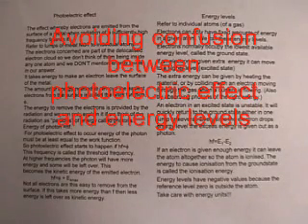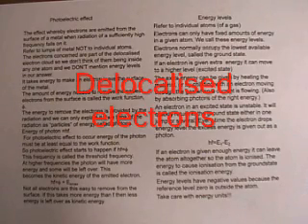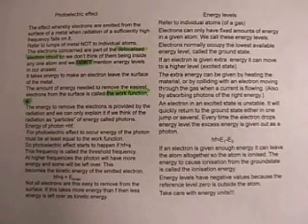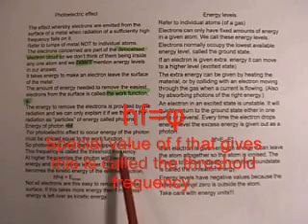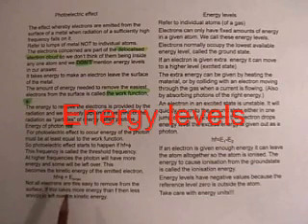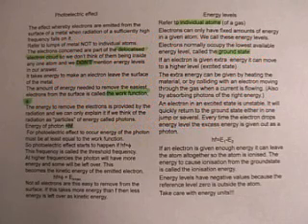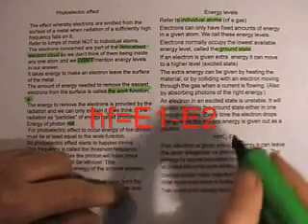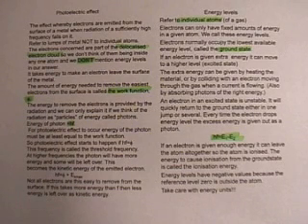Unit 1 Photoelectricity and energy levels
How to avoid confusing the photoelectric effect with energy levels. Pity you can't read the notes, but you CAN listen!